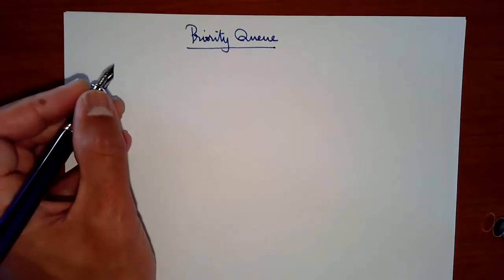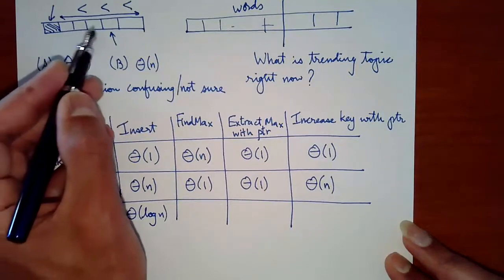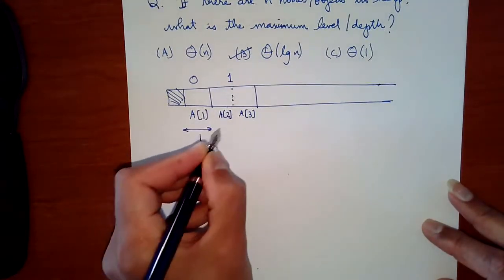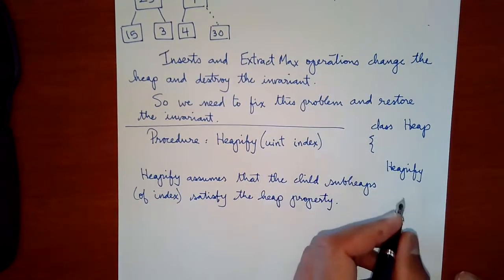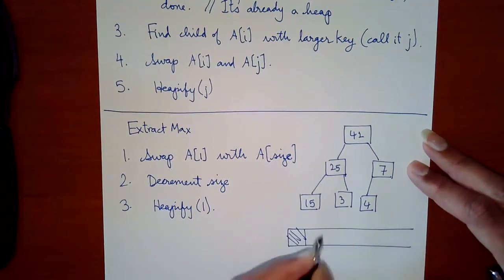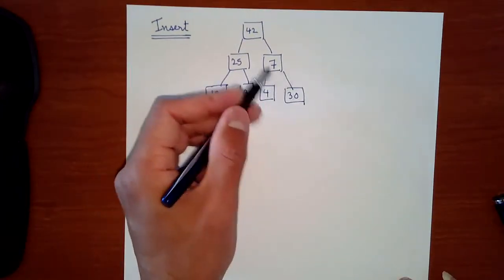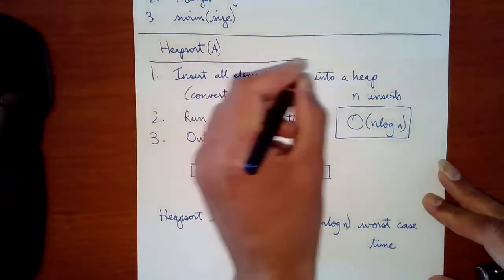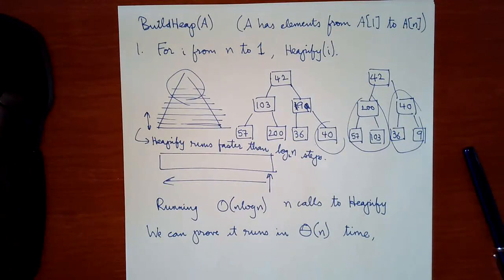CSE101, Lec 7: Binary Heaps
Binary heaps, with a detailed discussion of Heapify and getting O(log n) running times
(Technically, this lecture is from CSE101 in 2021, but it patches a missing lecture from the original series.)